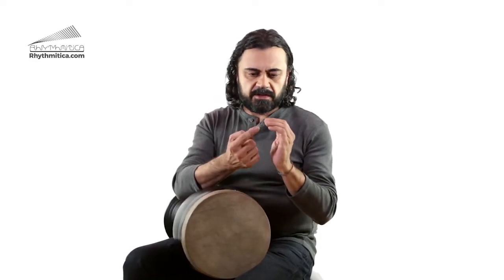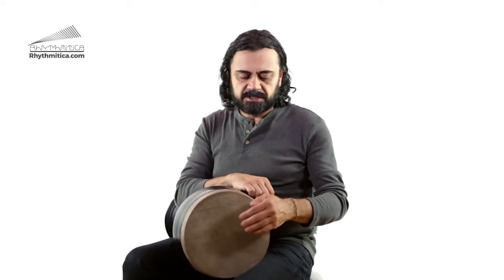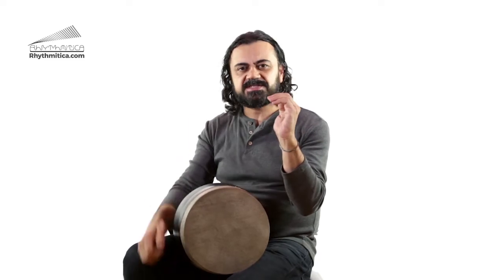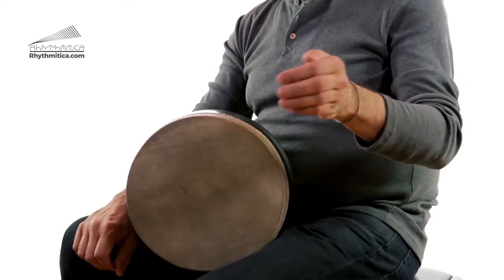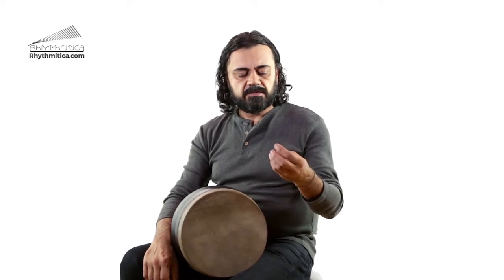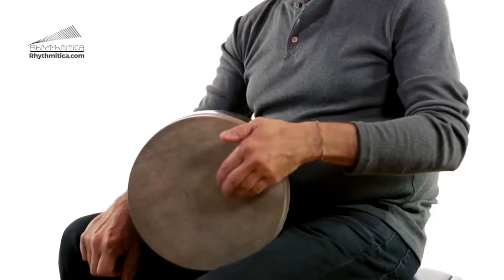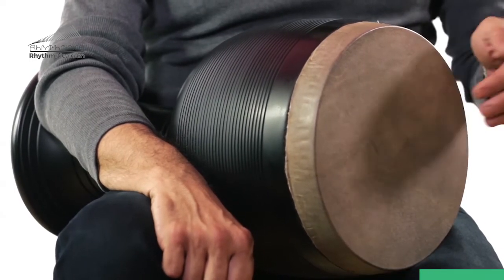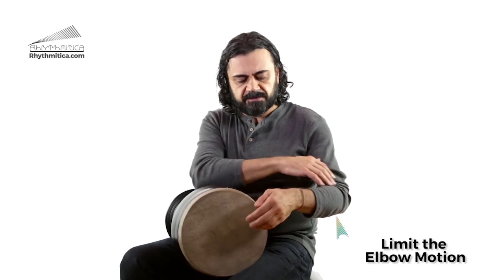Tombak Instruction with Pejman Hadadi - Beginner level - Video 1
Introducing the Tom technique

In this video, the Tom stroke is introduced. This technique basically produces the bass sound in Tombak.

When playing the Tom technique, pay attention to the following:

- Keep 4 fingers of the lower hand next to each other (attached) and leave the thumb next to your hand, but don’t press the fingers.

- Make an arc with your palm and bend the fingers, in a way that if you look at your hand sideways, it should look like a question mark. In other words, imagine that you’re holding water in your hand.

- When you create the shape explained above with your hand, your 4 fingers should become aligned
in one line.

- Use your fingertips and strike toward the center of the drumhead.

- Use the force from your wrist in a straight direction and not your forearm.

- Strike the TOM and bounce back to the same position. Don’t leave it on the drumhead and let the sound resonate this way.

- Practice this technique with various rhythmic patterns you wish in order to perfect the sound of it and practice creativity at the same time.

- Make sure you start with a slower speed and gradually make it faster.

- Make sure to cut your fingernails short.

Good Luck

These courses are offered in a format of an online class for different levels, from beginner to advance.